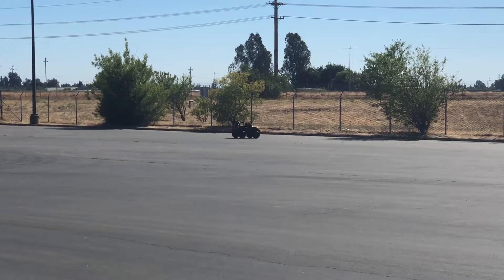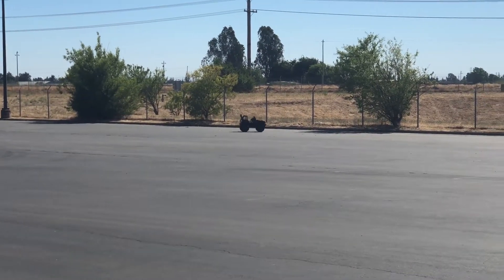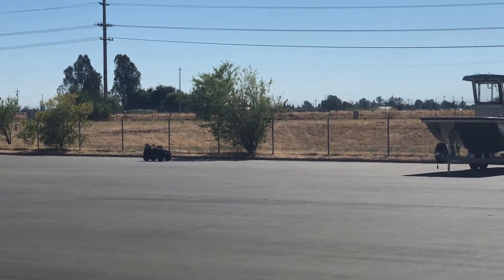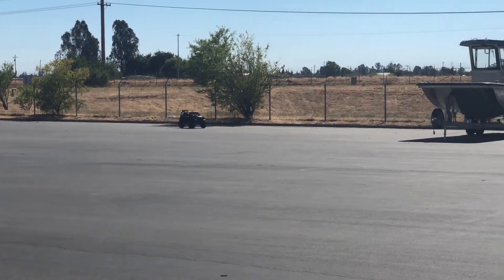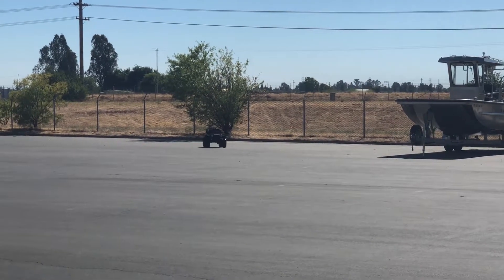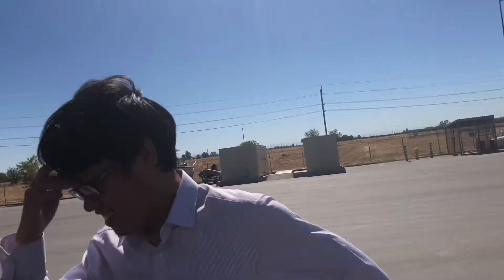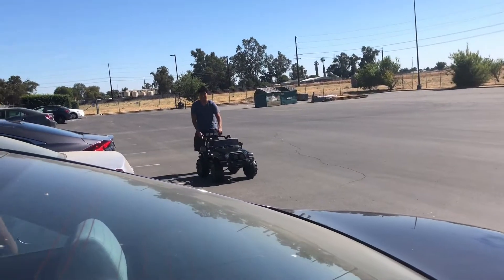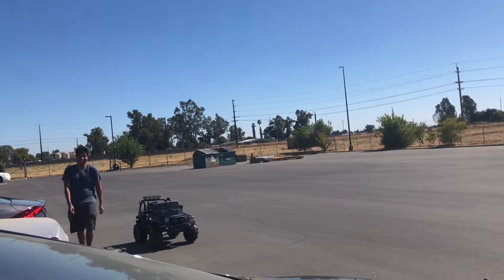First Test Of Way Points For UGV